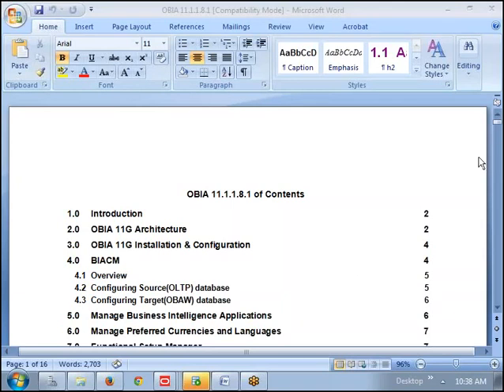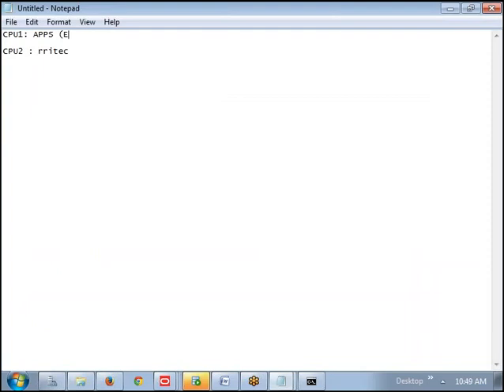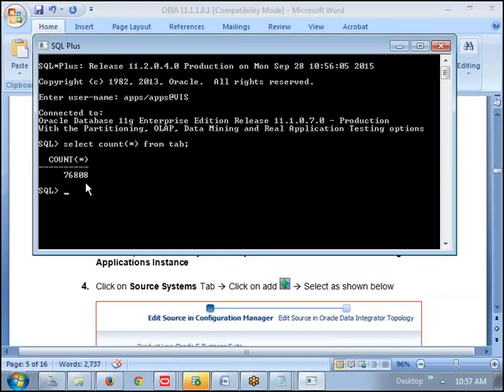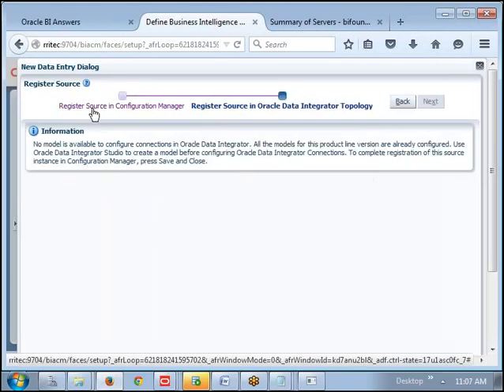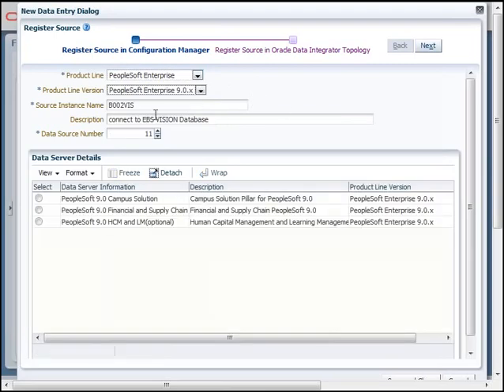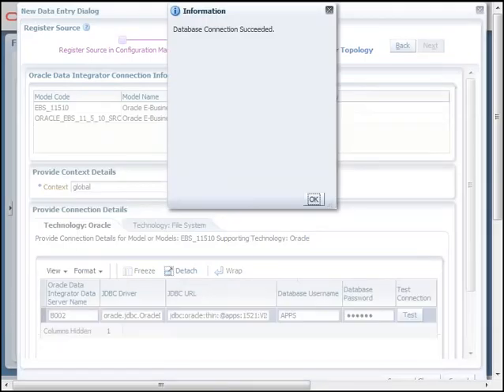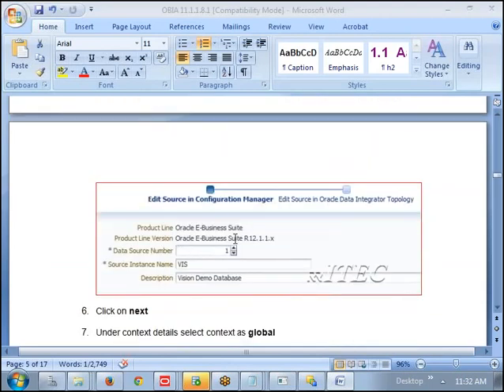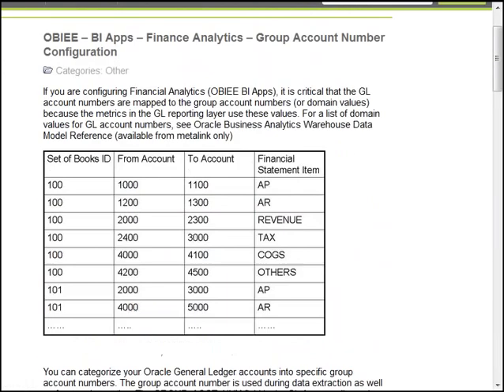3A OBIA 111181 Source configuration in BIACM